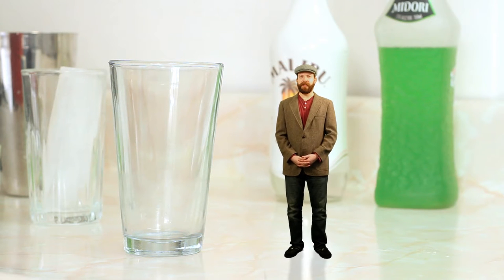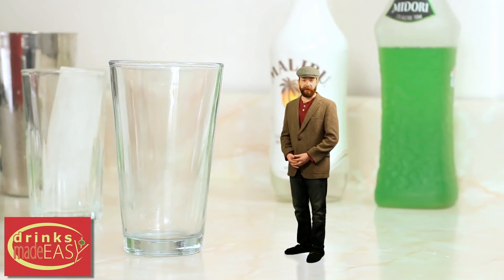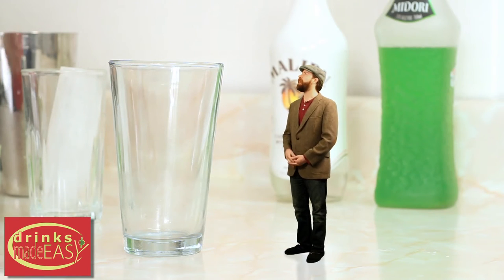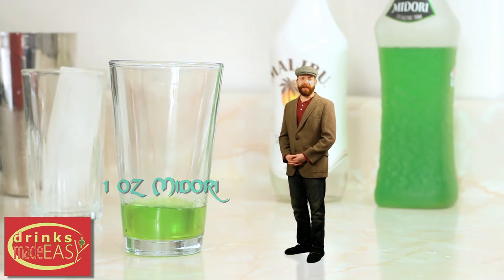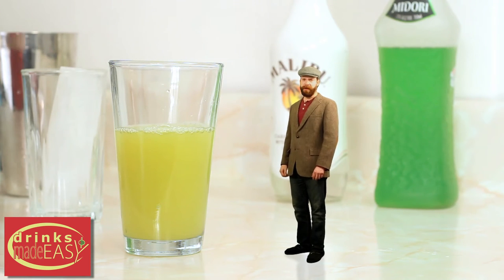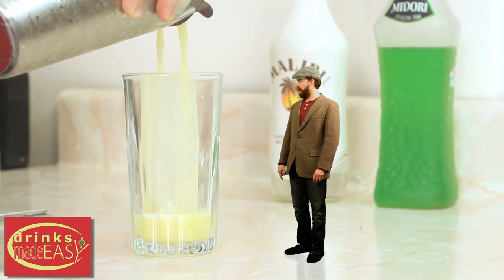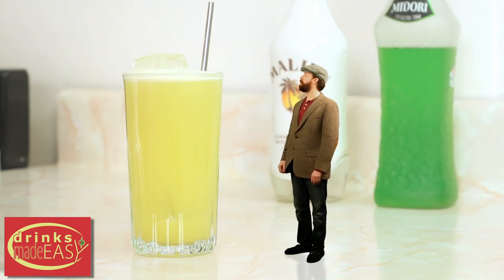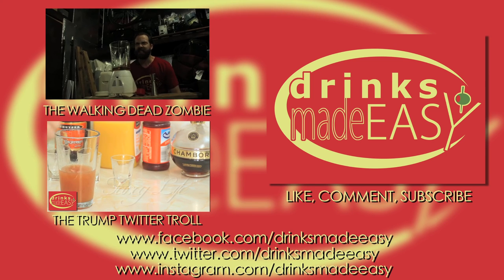How To Make A St. Patrick's Day Lucky Leprechaun Cocktail | Drinks Made Easy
How to make tA  St. Patrick's Day Lucky Leprechaun by Drink Made Easy. It's St. Patrick's day again and this year we brought a tasty and fruity drink that is sure to be a hit with ALL types.